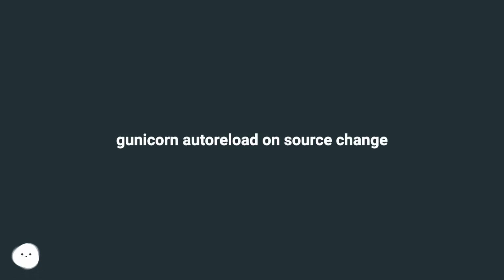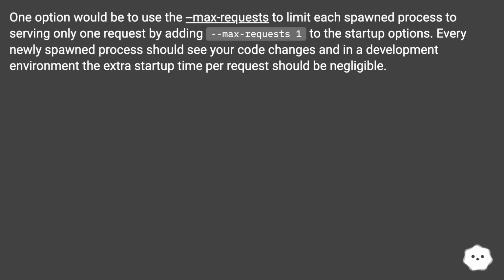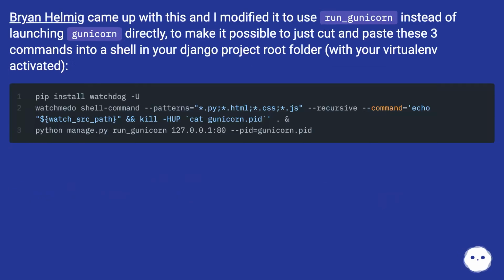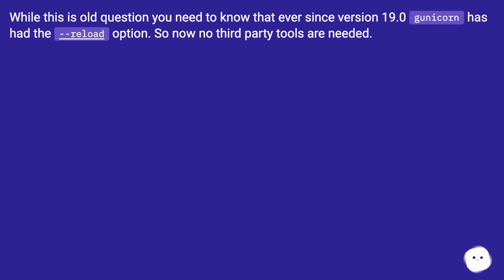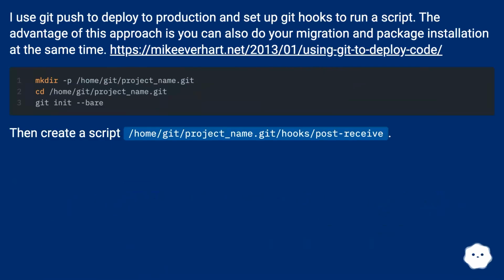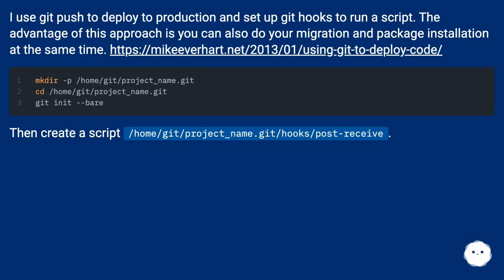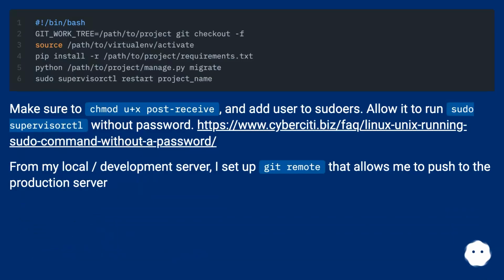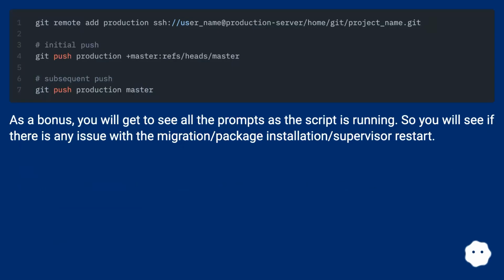gunicorn autoreload on source change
Chapters
00:00 Gunicorn Autoreload On Source Change
00:25 Answer 1 Score 25
00:46 Answer 2 Score 17
01:10 Accepted Answer Score 344
01:25 Answer 4 Score 7
02:20 Thank you